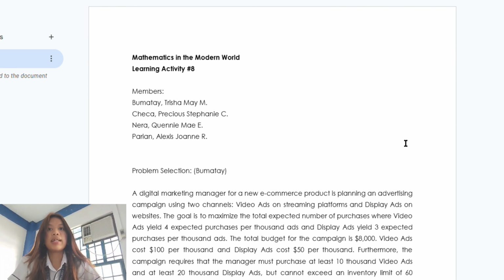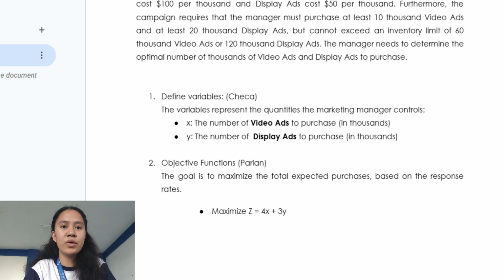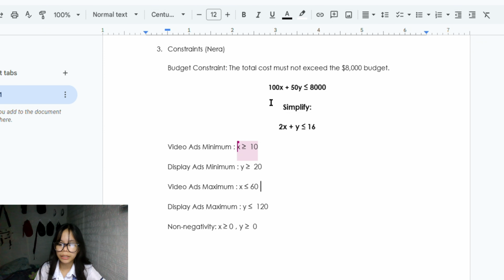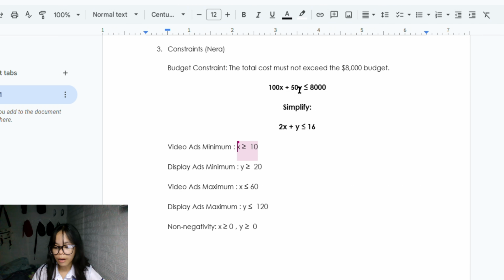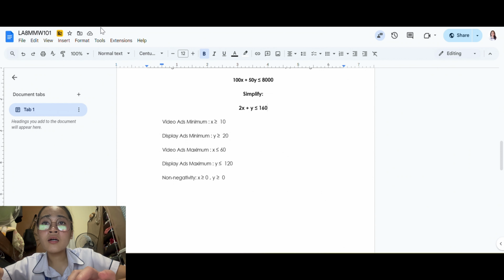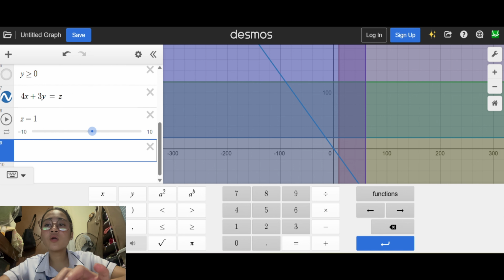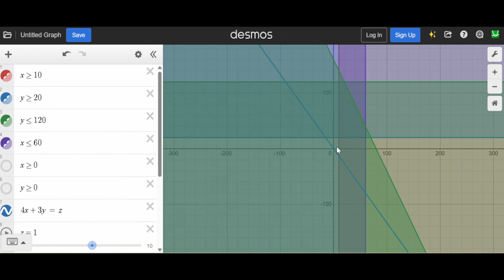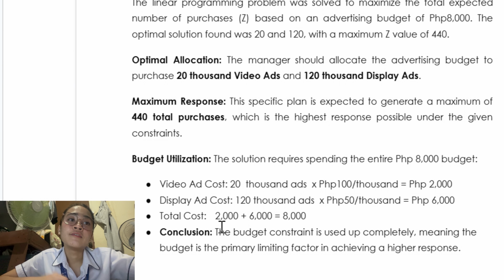Linear Programming Video Tutorial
Title: Solving Real-World Linear Programming : A Step-by-Step Guide!

 Welcome to our Linear Programming tutorial! In this video, we tackle a real-life problem involving [e.g maximizing profit in a bakery]. We walk you through the entire process, including

- Defining the decision variables
-Formulating the objective function (Maximize/Minimize)
- Setting up the constraints
-Finding the solution using the graphical method
- Interpreting the final results in context

This video was created by :
Checa,Precious Stephanie
Bumatay,Trisha May
Nera,Quennie Mae
Parian,Alexis Joanne

 for Learning Activity 8 (LA8).